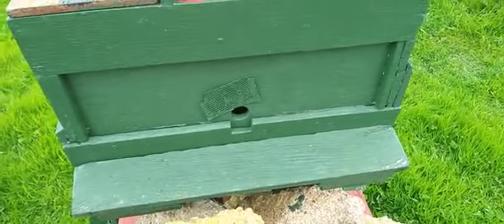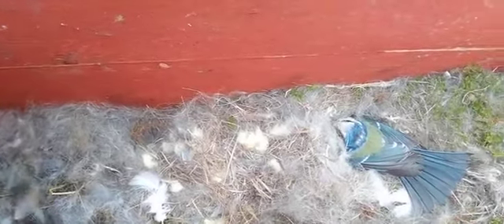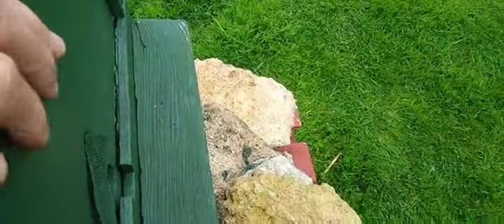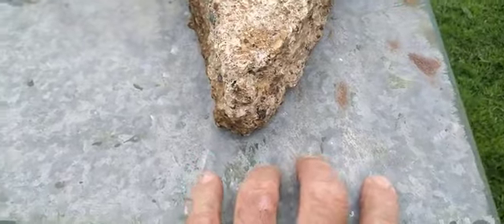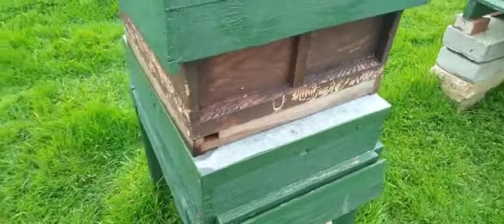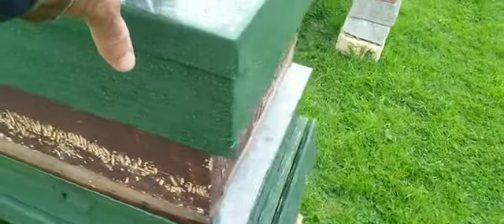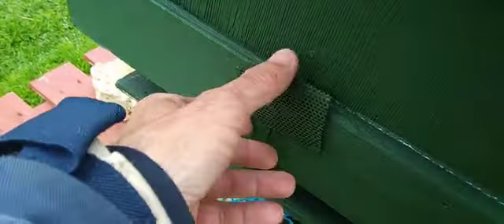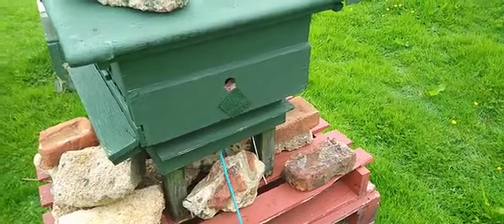(T) LOOKING INSIDE THE BEEHIVE NUC BOX AND WHAT DO I FIND ?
SO WHAT IS INSIDE THE BEE HIVE ?
WILL IT BE HONEY BEES ?
08/05/2023 MAY